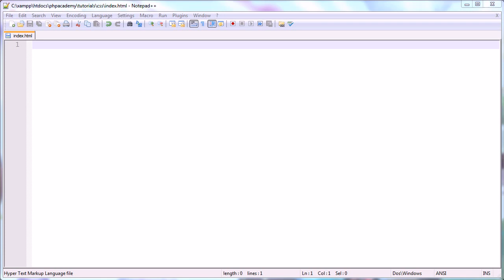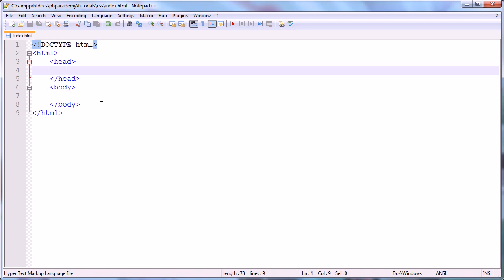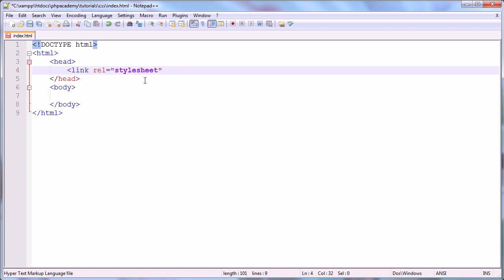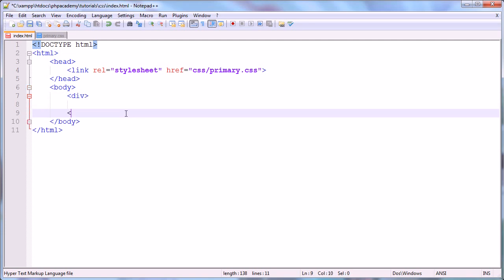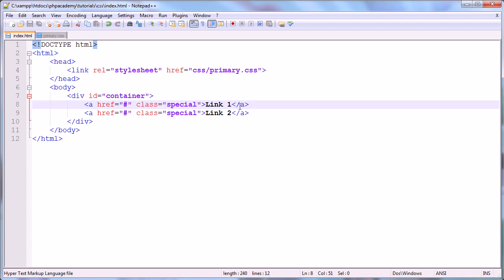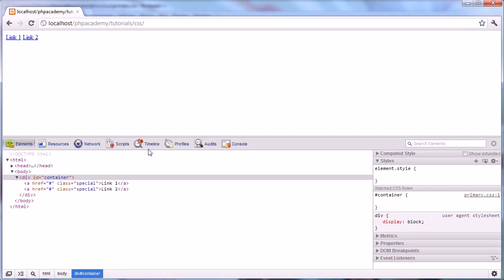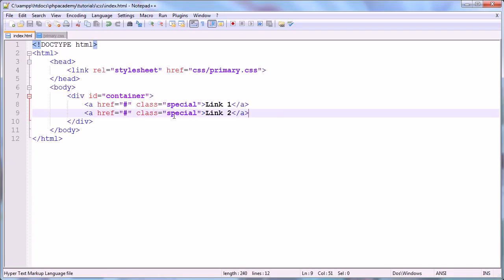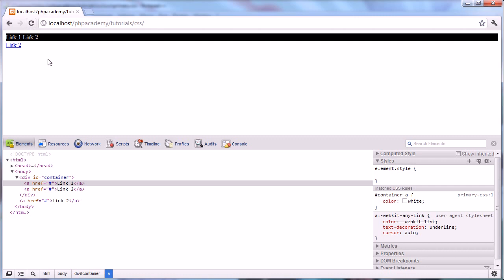CSS & CSS3 Tutorials Introduction & The Basics